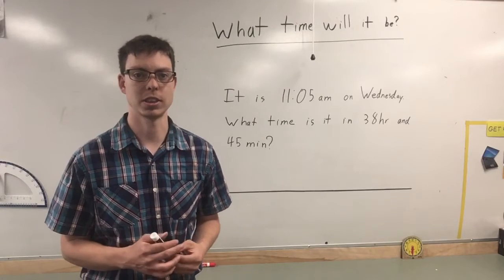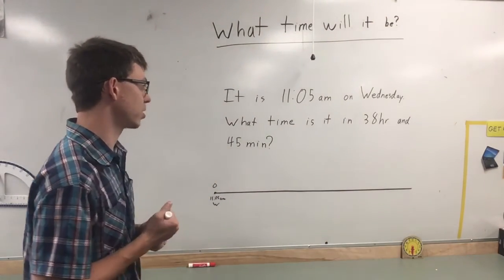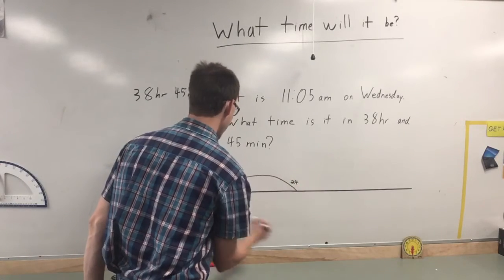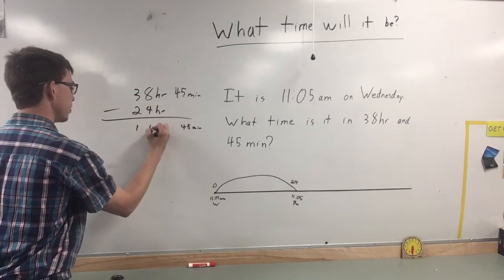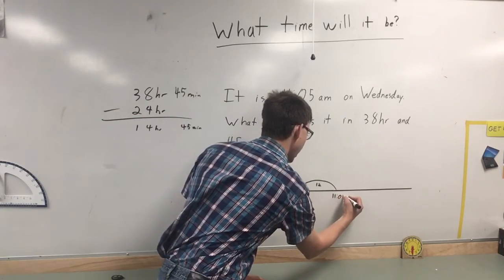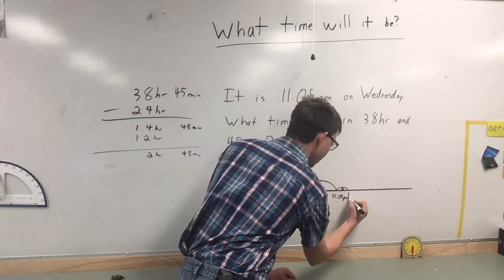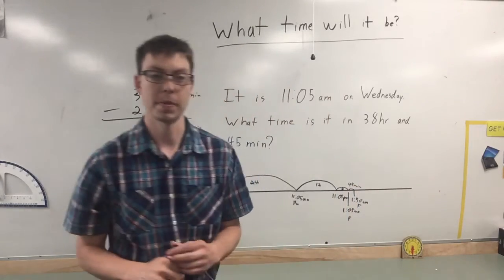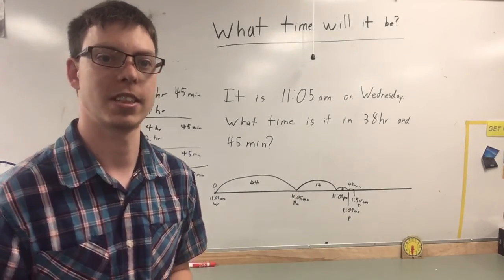How to Add time